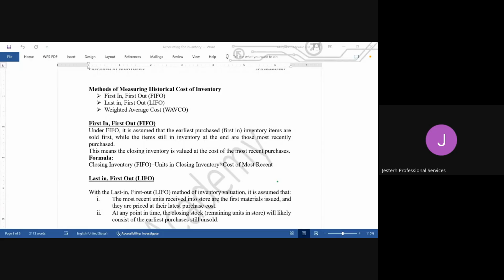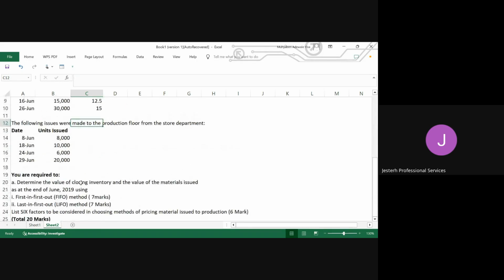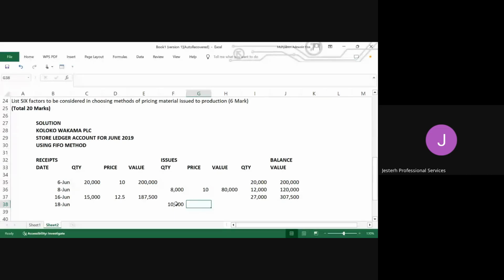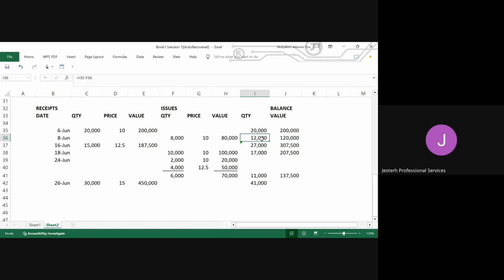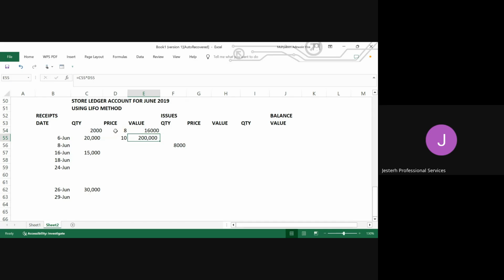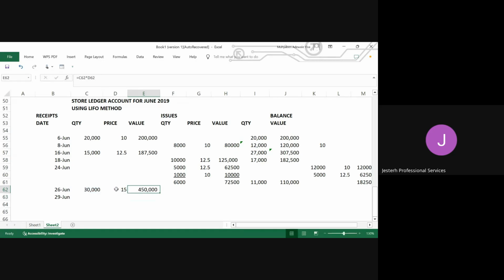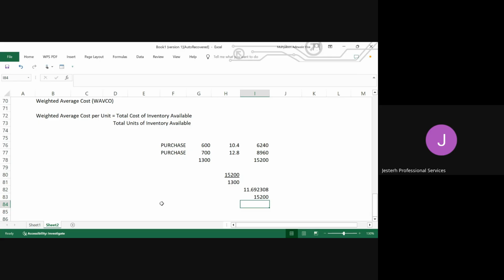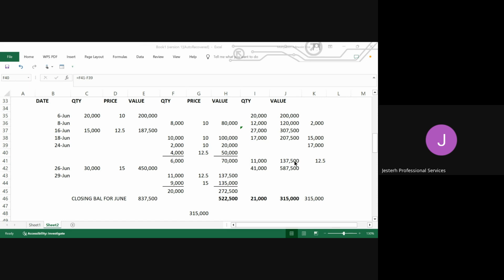Management Accounting - Inventory Costing Method